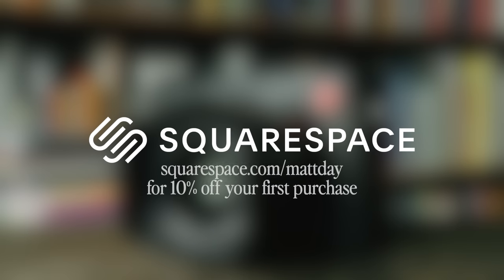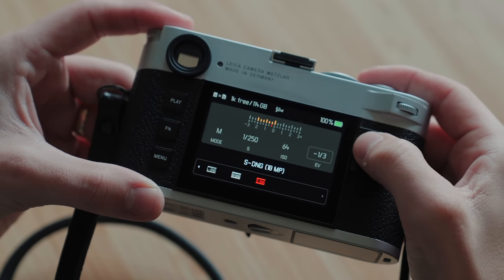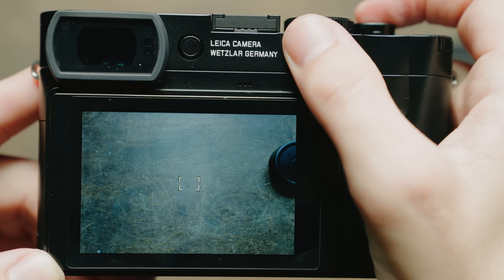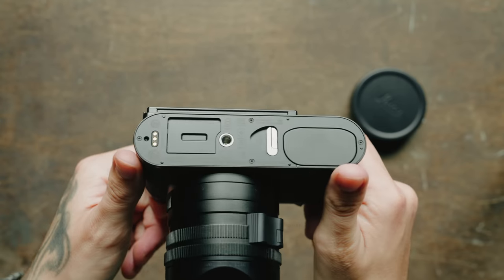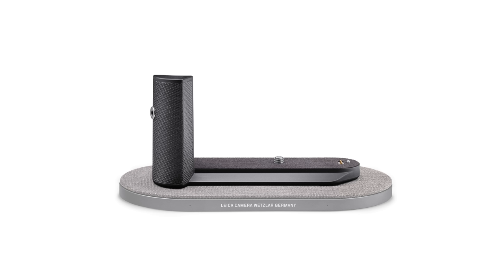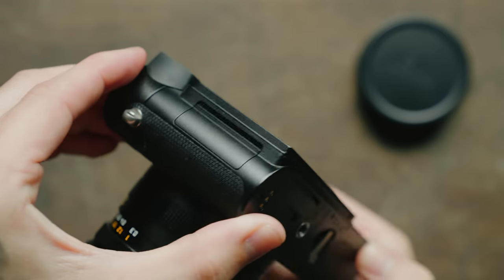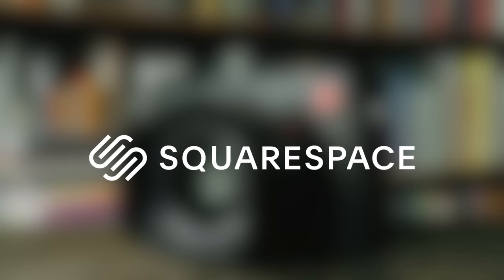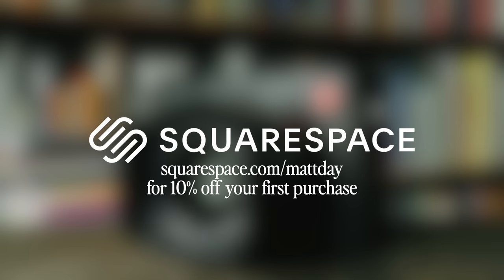FIRST LOOK at the Leica Q3 | people will FLIP... get it?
Taking a look at the new Leica Q3 and what's new coming from the Leica Q2.